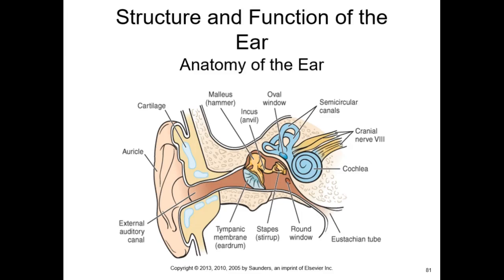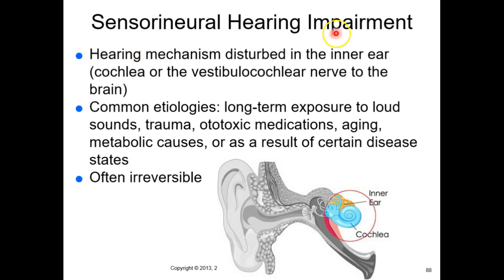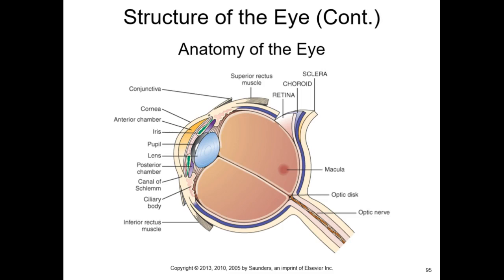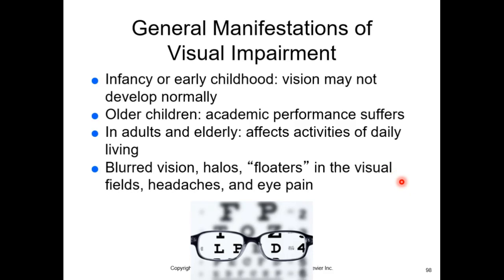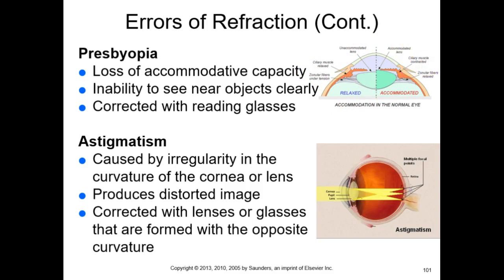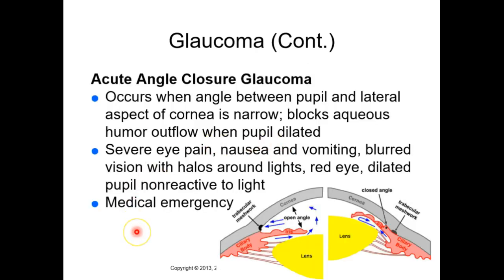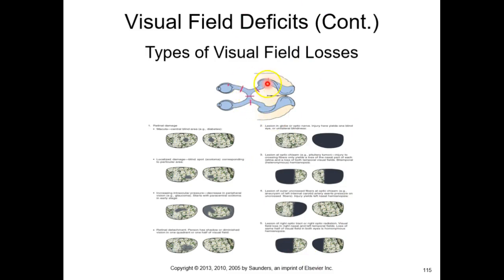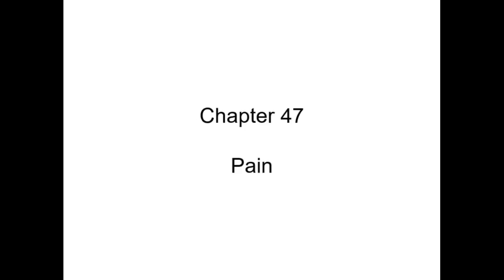BIOL300 Week 8 Part 5 NEW